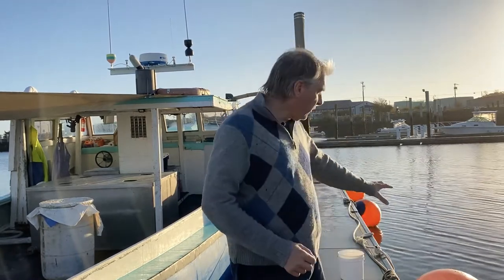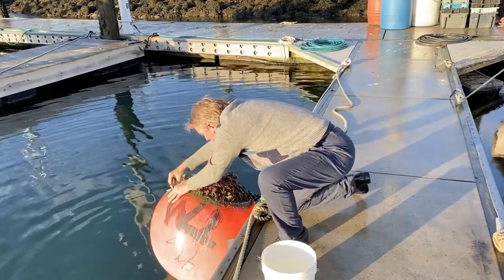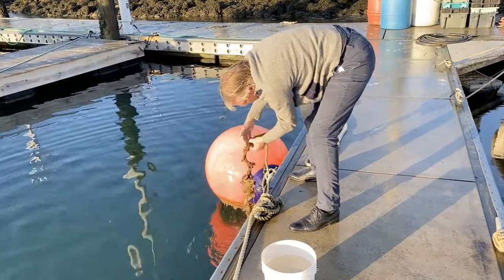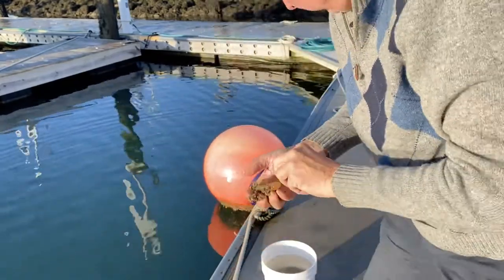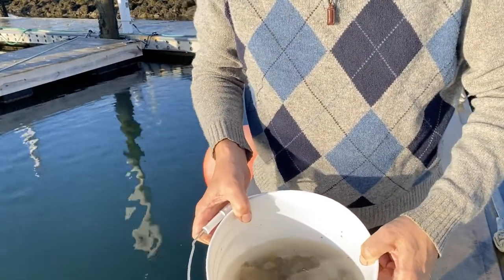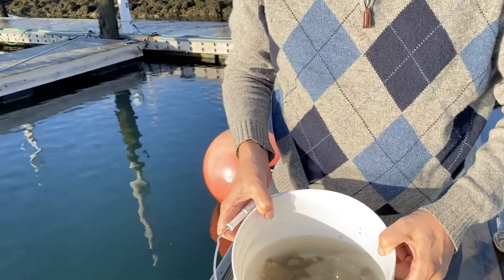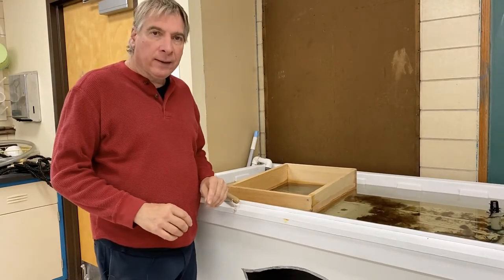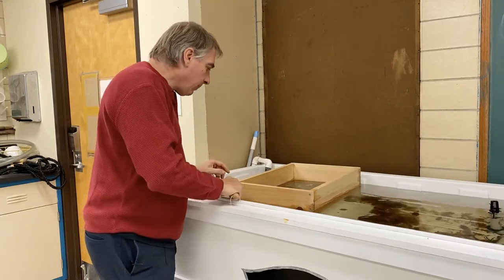Lecture 14: Joe's Collecting Trip